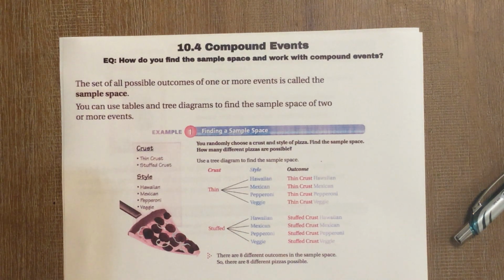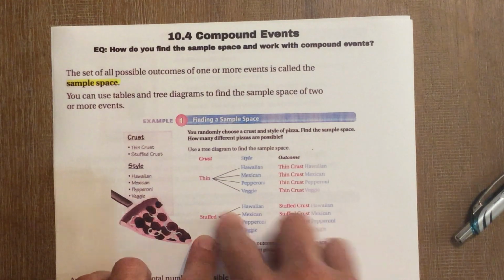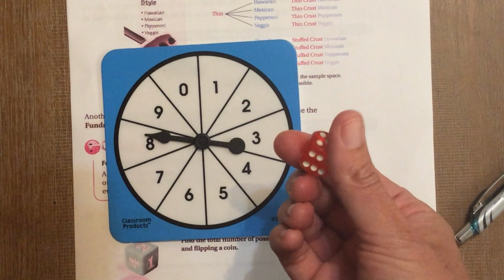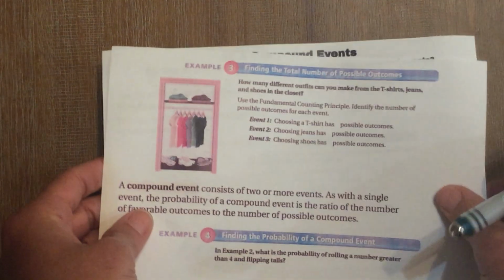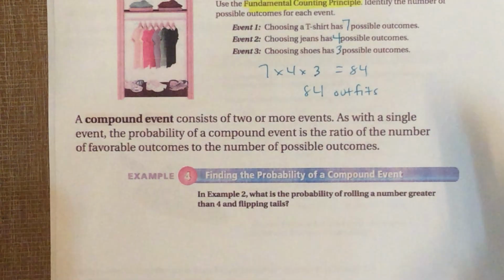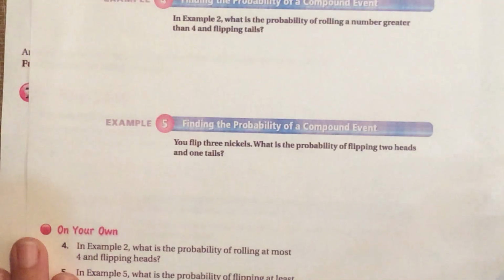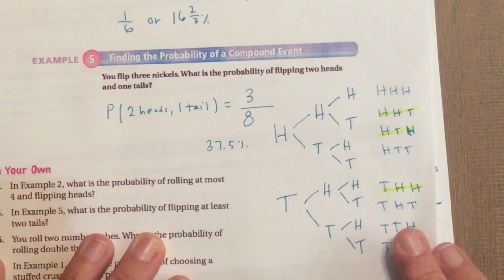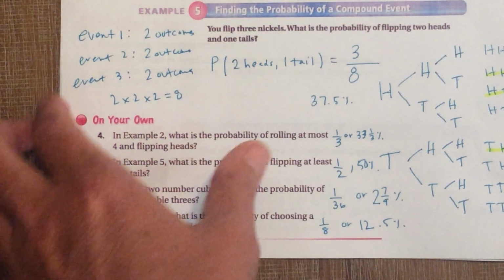M7 Compound Events (10.4)